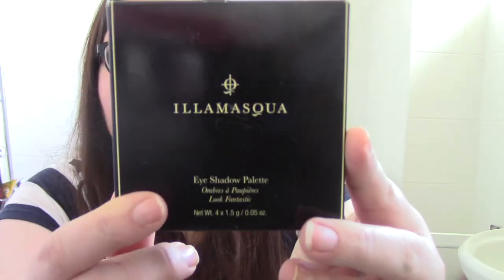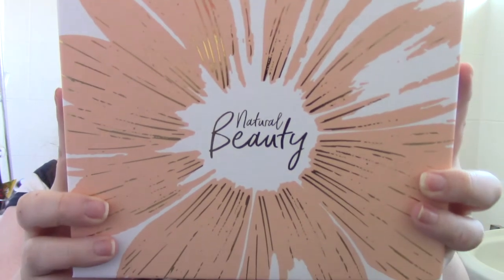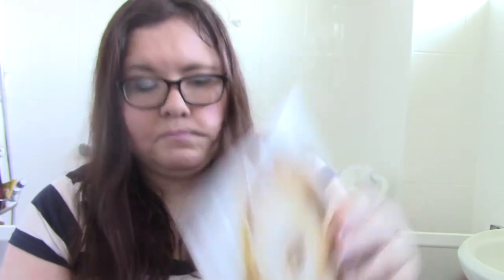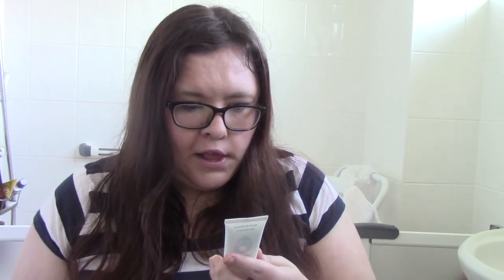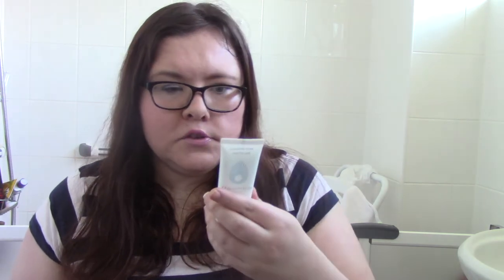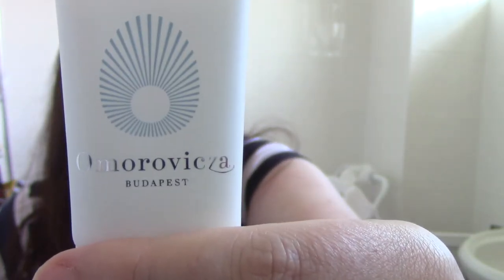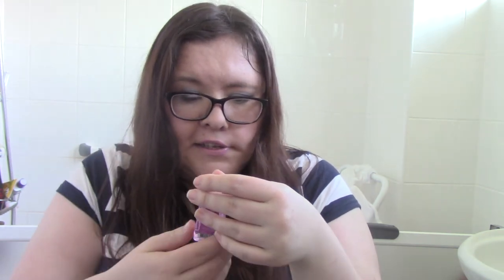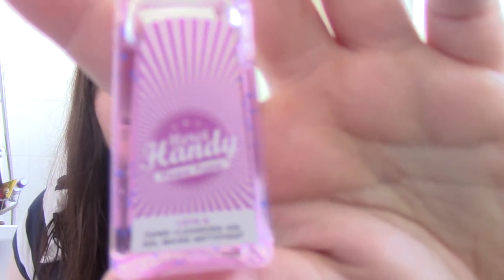Unboxing April 2017 Look Fantastic Beauty Box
Today I'm unboxing the April 2017 edition of the Look Fantastic Beauty Box x I purchased a 3 months subscription that works out at £14.50 per box x You can find out more about the box and the (Affiliate Link)
My April Box Contained:
April 2017 Travel Size Edition ELLE UK
Vitamasques Pomegranate Moisturising Face Mask - 1 Mask Full Size
Merci Handy Love & Hand Cleansing Gel - Flower Power - 30ml Full Size
Omorovicza Budapest Cleansing Foam - 25ml
Madara Smart Antioxidants Fine Line Minimising Cream Day - 20ml
Alterna Caviar CC Cream Leave In Hair Perfector - 25ml
This Works Perfect Legs Skin Miracle - 10ml
Laura Geller Baked Balance N Brighten Foundation - Fair -1.8g